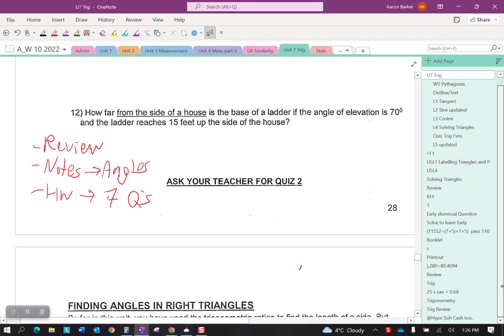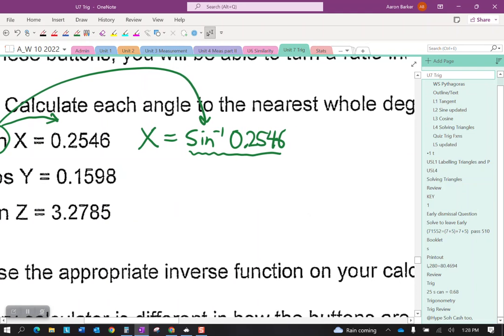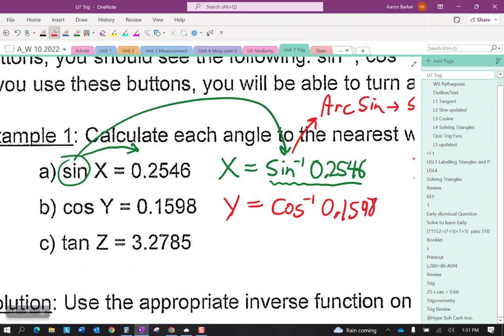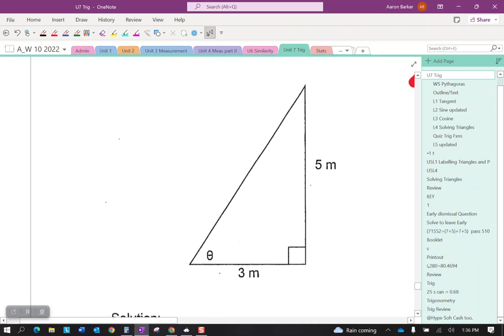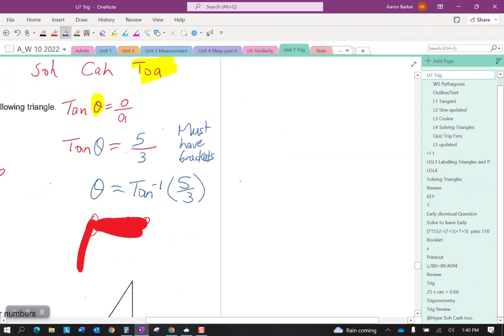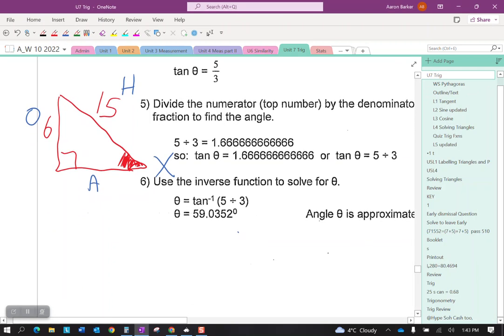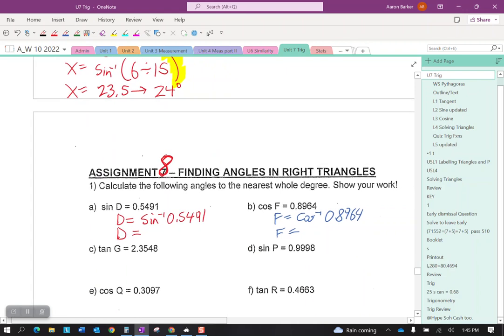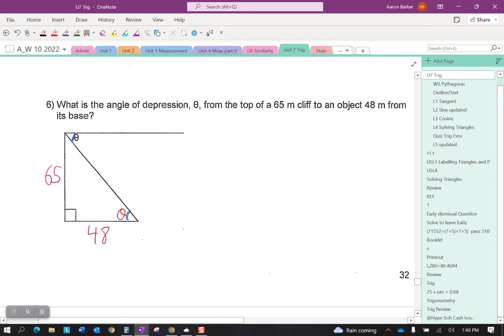U7L8 Finding Angles using Trig